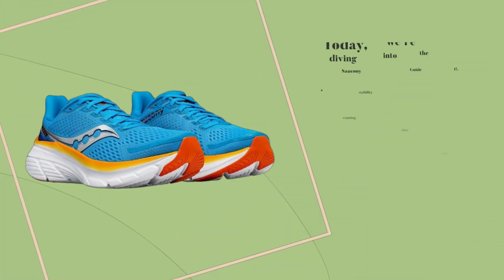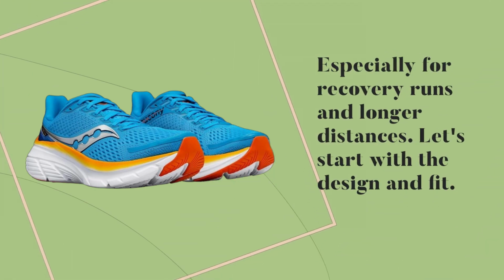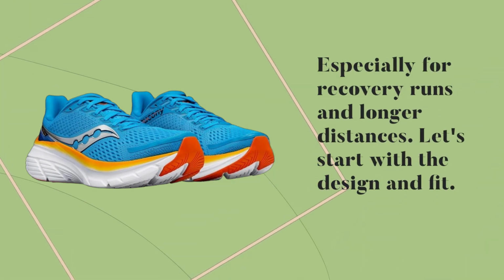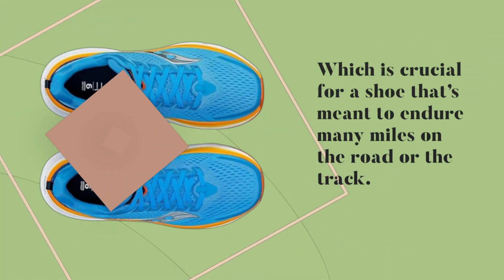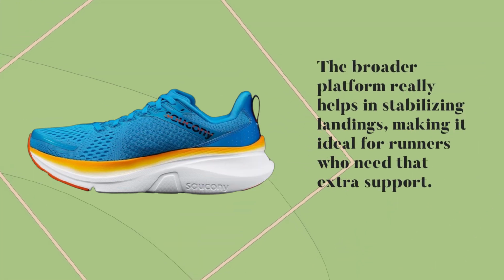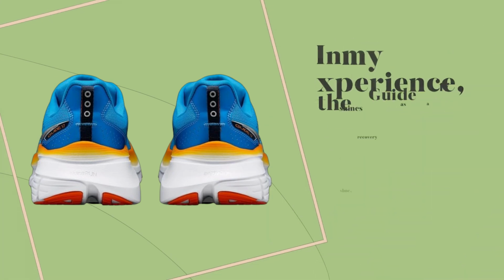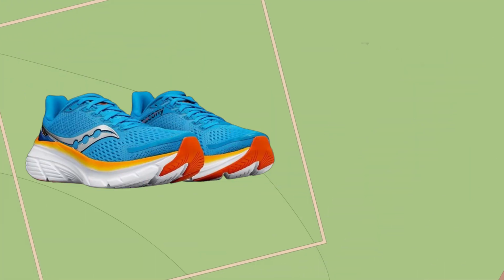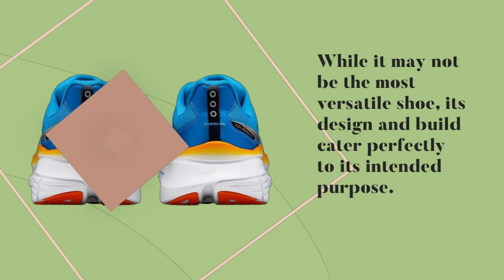👟 Saucony Guide 17 Review 🏃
Amazon Product Name : Saucony Guide 17

In this Saucony Guide 17 Review, we dive into the latest edition of Saucony's popular stability running shoe. The Saucony Guide 17 is designed to offer a perfect blend of support, cushioning, and comfort for runners who need a reliable and responsive shoe. Join us as we explore its design, performance features, and overall comfort in this detailed Saucony Guide 17 Review. Find out if this shoe is the right choice for your running needs and how it stacks up against other stability running shoes on the market.